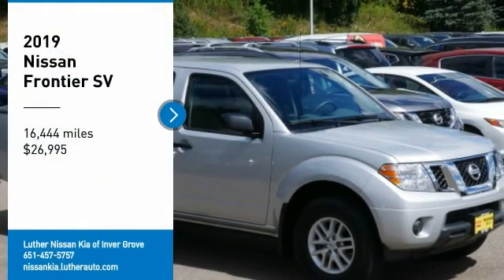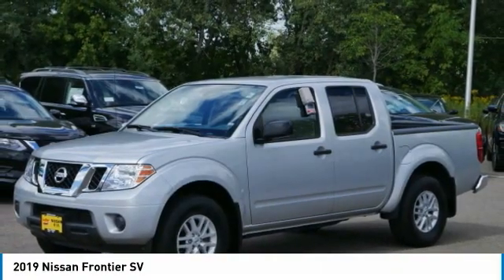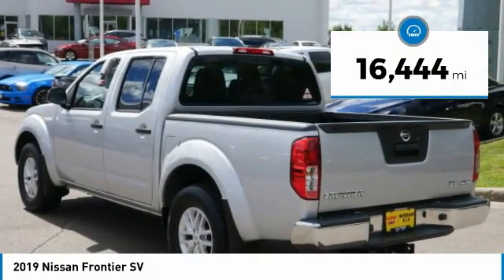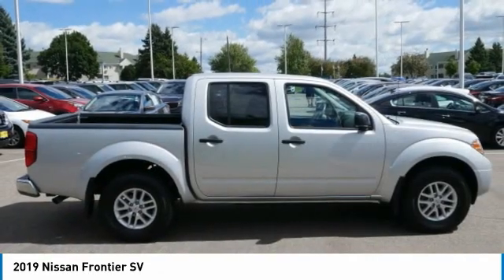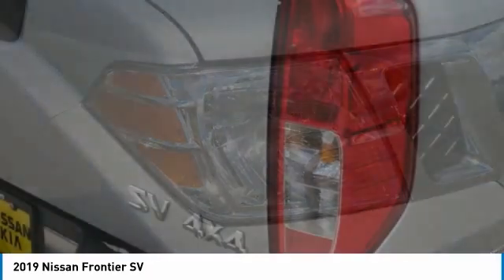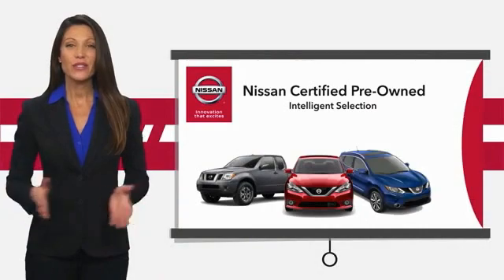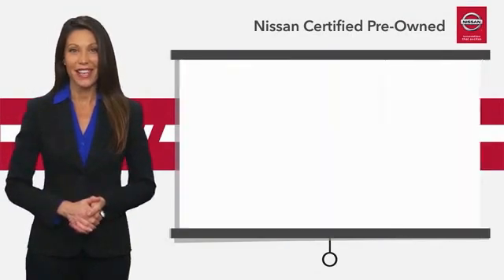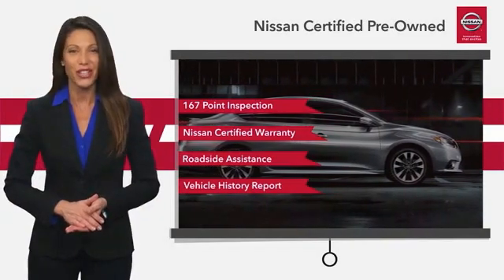2019 Nissan Frontier Inver Grove Heights,St Paul,Minneapolis PB16538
2019 Nissan Frontier SV

** NISSAN CERTIFIED ** 7YR/100K MILE WARRANTY ** BED LINER/TRAILER HITCH PACKAGE, MP3 Player, Wireless Cell Phone Hookup, iPod/MP3 Input, Four Wheel Drive. CARFAX 1-Owner, ONLY 16,265 Miles! EPA 21 MPG Hwy/15 MPG City! MP3 Player AND MORE! SHOP WITH CONFIDENCE: Inspection completed by Nissan technicians, and factory-authorized parts are used when necessary. $100 Deductible, Certified warranty is honored at any Nissan dealer nationwide, 7-year/100,000-Mile Limited Warranty, Rental Car, 24-Hour Roadside Assistance and Towing Assistance, includes rental car reimbursement, Certified warranty is transferable when sold from one private party to another, Trip-Interruption Services, CARFAX Vehicle History Report, along with the CarFax 3-year Buy Back Guarantee, Vehicle Title Insurance Policy, SiriusXM Satellite Radio with 3-month trial subscription. CARFAX 1-Owner and Qualifies for CARFAX Buyback Guarantee. AFFORDABLE: This Frontier is priced $2,400 below NADA Retail. OPTION PACKAGES: BED LINER/TRAILER HITCH PACKAGE: Bed Liner, Trailer Hitch (PIO). KEY FEATURES INCLUDE: Four Wheel Drive, Brake Actuated Limited Slip Differential Nissan SV with BRILLIANT SILVE exterior and Steel interior features a V6 Cylinder Engine with 261 HP at 5600 RPM*. EXPERTS CONCLUDE: Edmunds.com explains Engine torque and response are better than in rivals.. Great Gas Mileage: 21 MPG Hwy. BUY FROM AN AWARD WINNING DEALER: Check whether a vehicle is subject to open recalls for safety issues at safercar.gov Check whether a vehicle is subject to open recalls for safety issues at safercar.gov